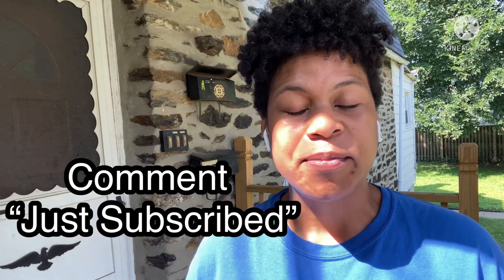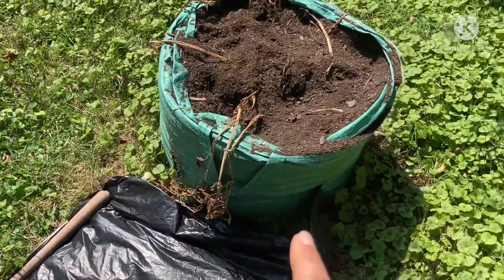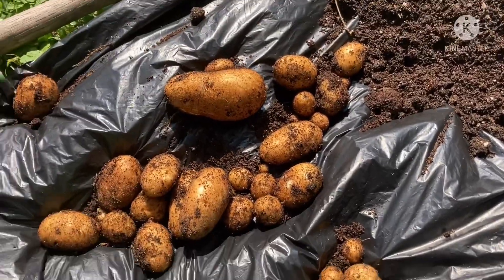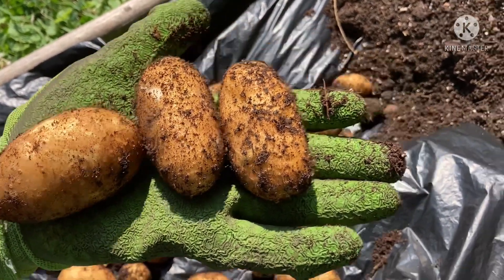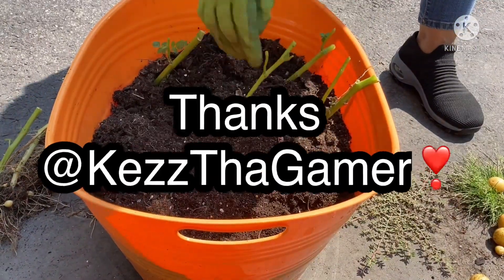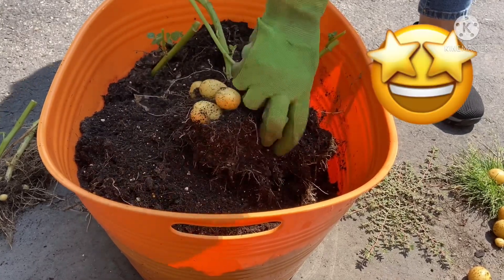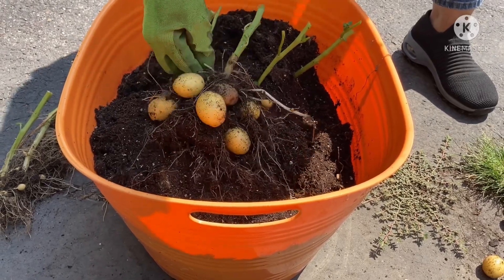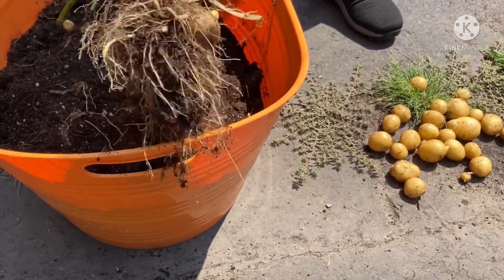I grew potatoes in containers!!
My 1st time growing potatoes!! I’m so excited to share this harvest with you 🤩